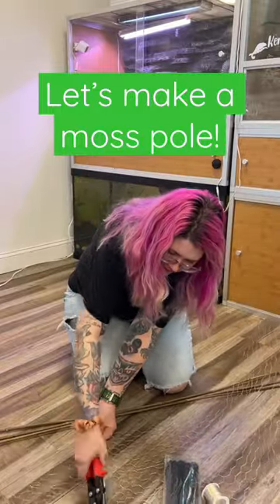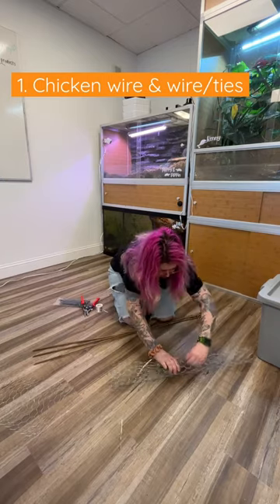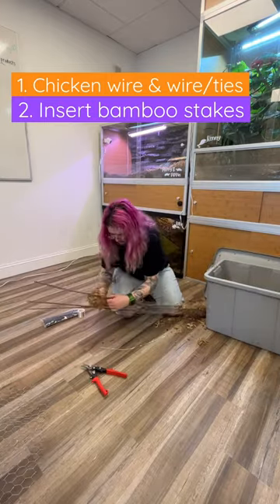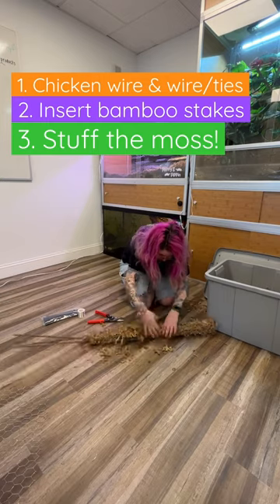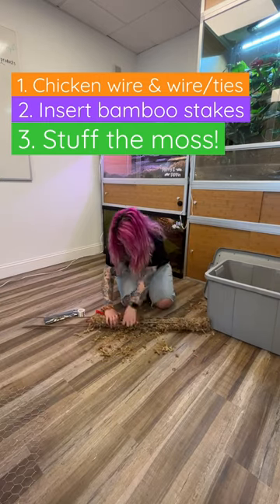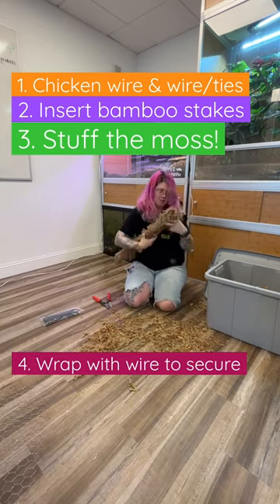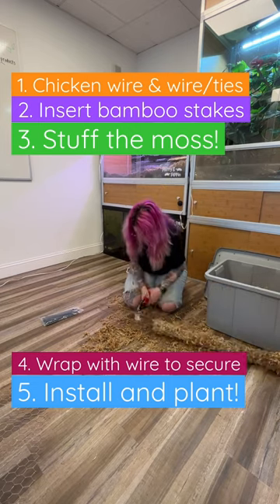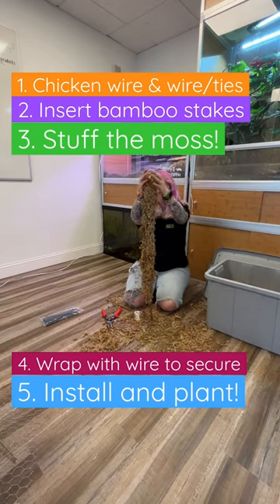DIY moss pole for planting! 🌱